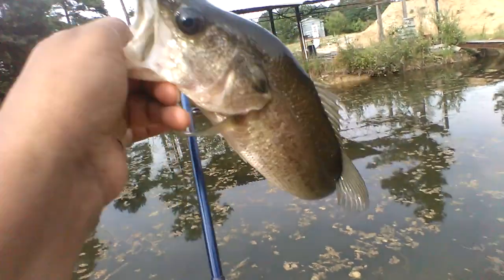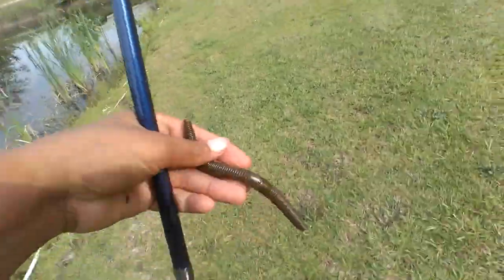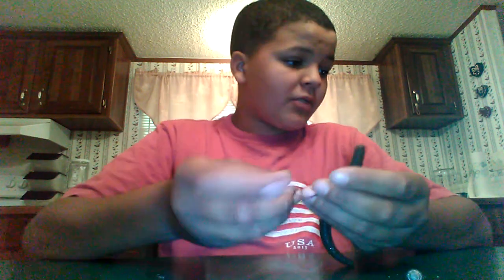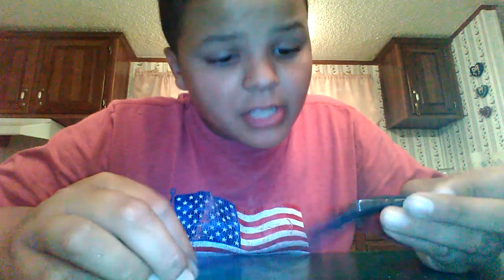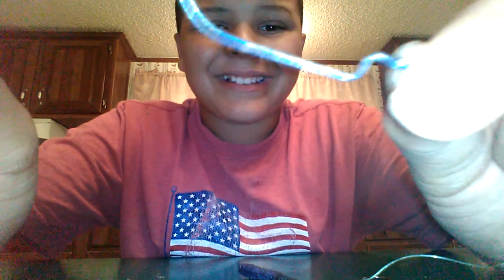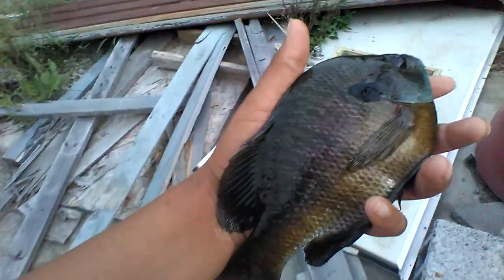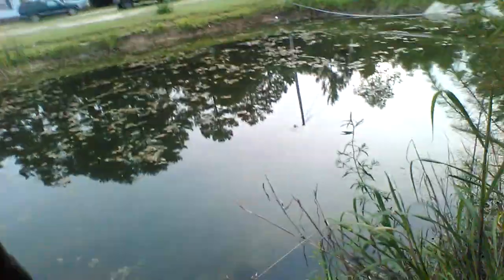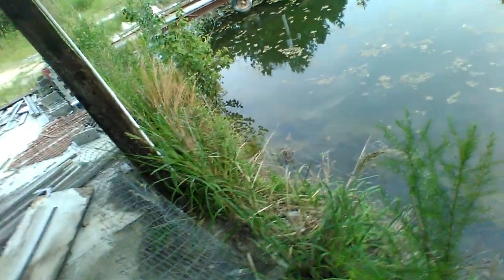Lures I found and BIG BASS AT THE END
Please like and sub and that was a really nice fish it was caught on the strike king senko in watermelon and please comment on video ideas and please go check out jeff 02s channel and sub but until next time hope u have good fishing and PS comment on what kind of fishing y'all want me to do in my next video